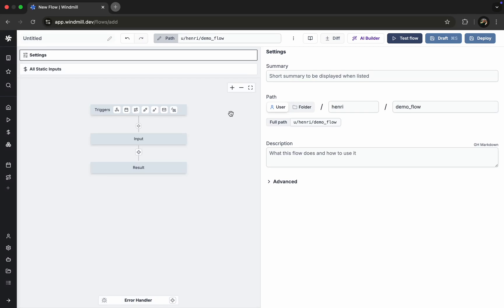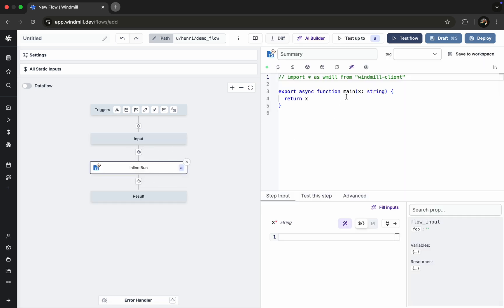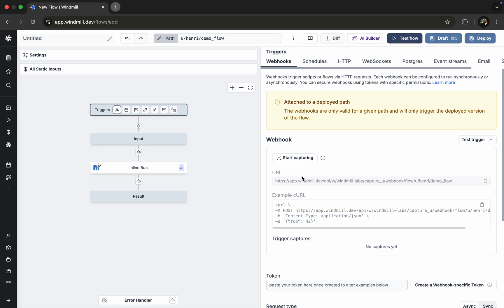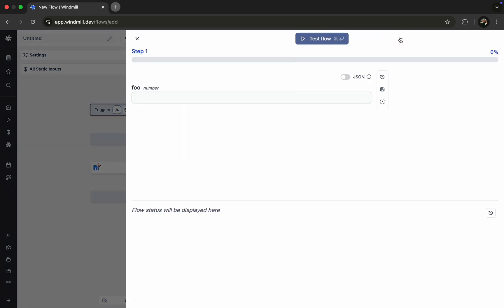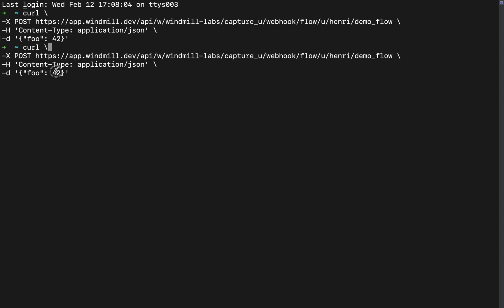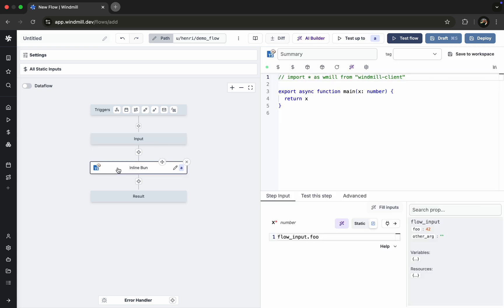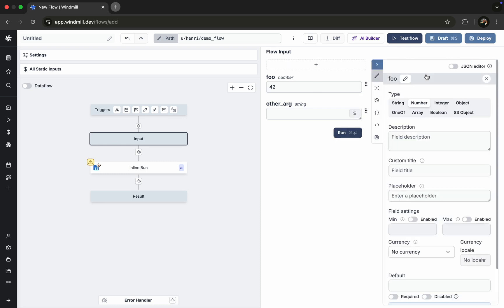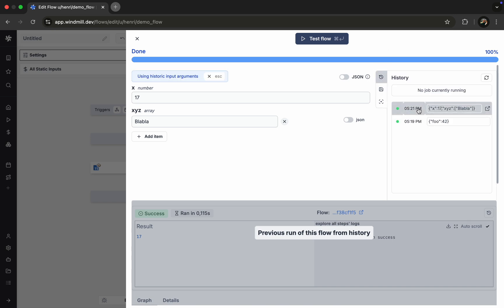Triggers Captures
00:00 Capture webhook
00:50 Update input schema on trigger
01:10 Update input schema on first step
01:30 Find run history